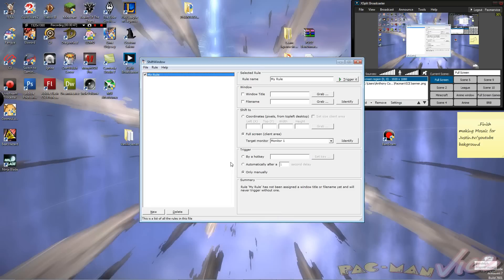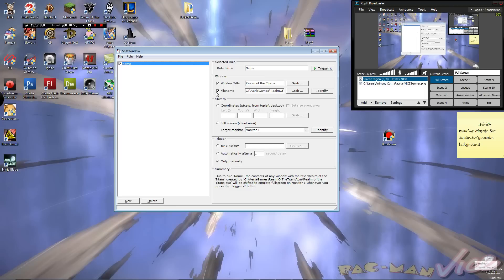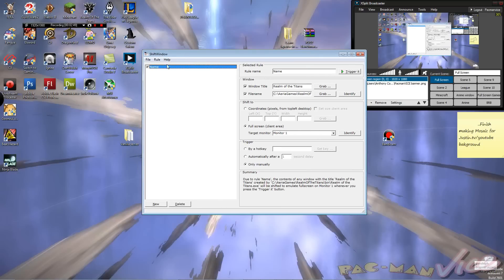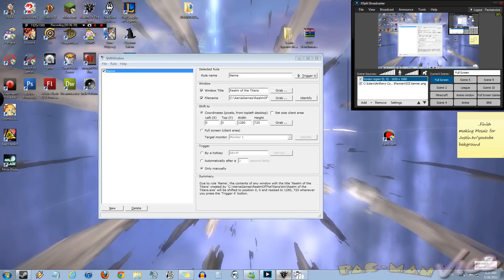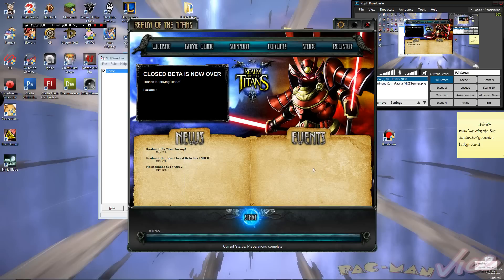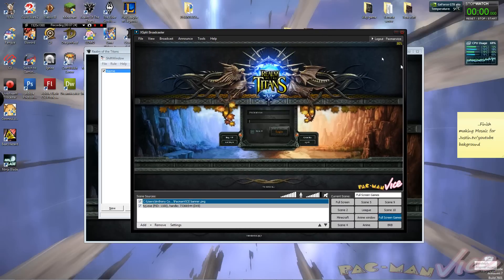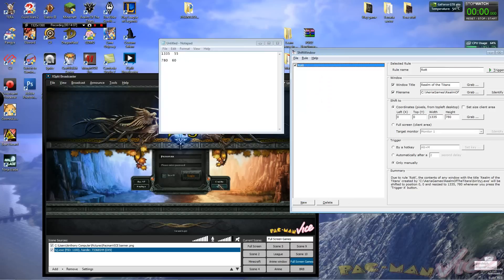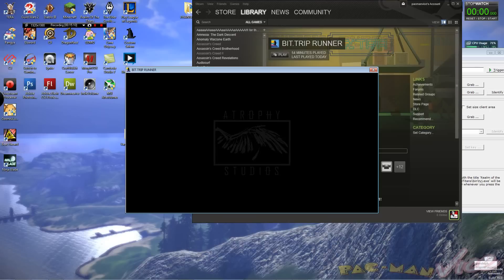Shift Window tutorial/tips and tricks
This video gives a tutorial and some extra little tips and tricks for Shift Window v. 1.0.2